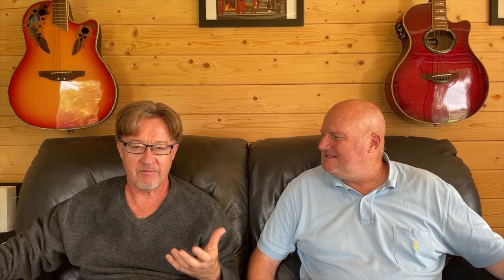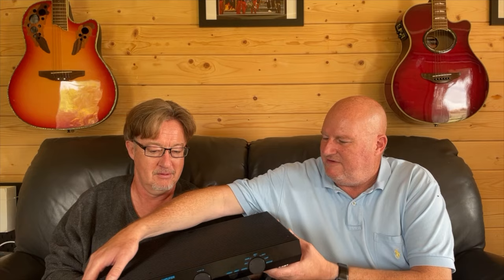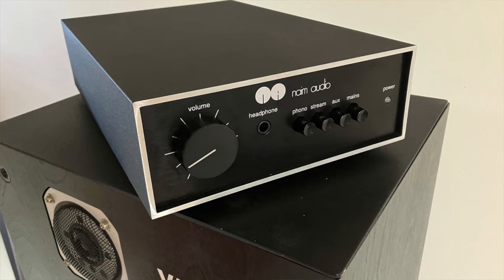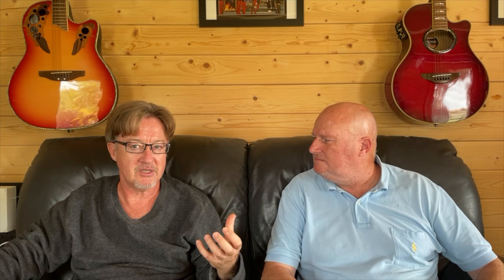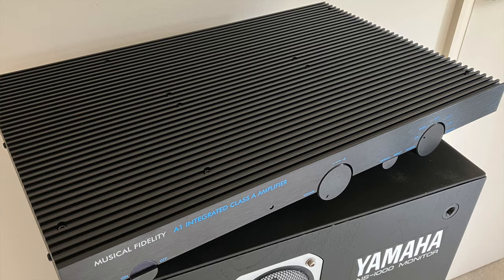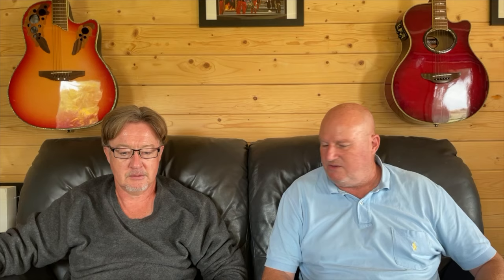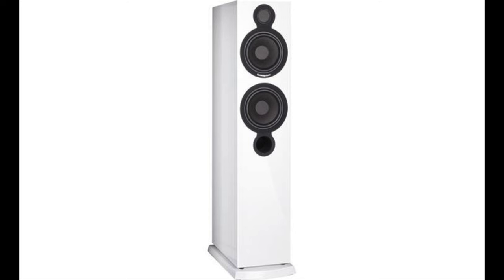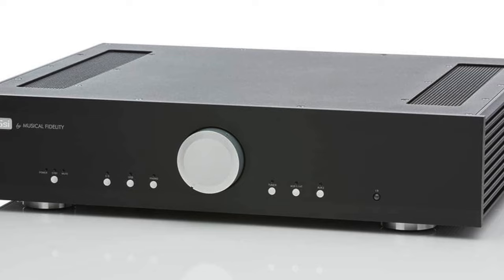Hot Stuff – Why Musical Fidelity's Reborn A1 Integrated Amp is in a Class of Its Own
Mike and David discuss the new 2023 version of Musical Fidelity's full Class A, A1 amplifier – having given it exhaustive (and very heated) listening tests with an assortment of sources and speakers...

Classic A1 owner David also compares it to the original version, as well as the recently reviewed Naim NAIT 50. With all this auditioning, the guys feel confident to proclaim that it gives stellar sound considering its modest price – it is true affordable audio esoterica.

Watch to the end for a very special Easter Egg... a first for the guys.

Each episode of Hi-Fi Riff features the guys' unedited, unexpurgated views about all manner of weird and wonderful hi-fi designs. Business executive Mike has a wealth of knowledge from previous hi-fi retail experience, and David has written about hi-fi for thirty years. Now Editor-in-Chief of StereoNET, he's picked up a few things along the way.